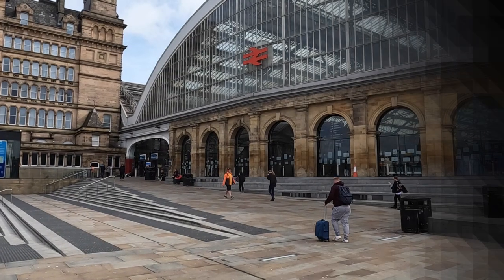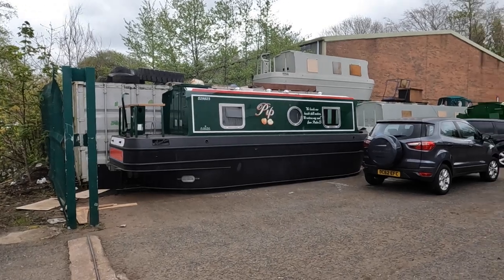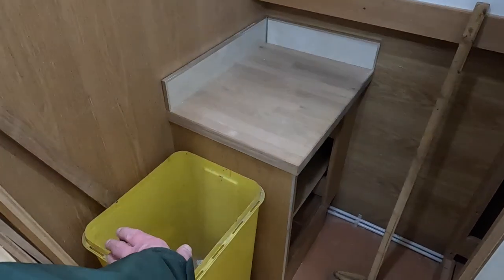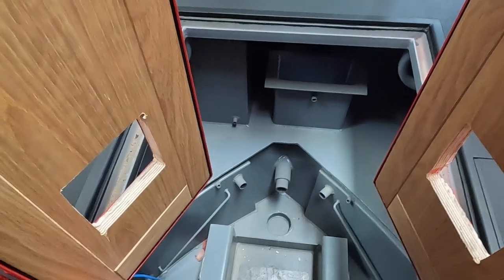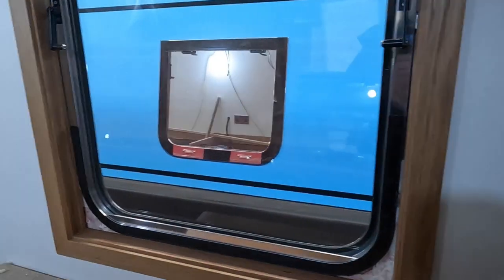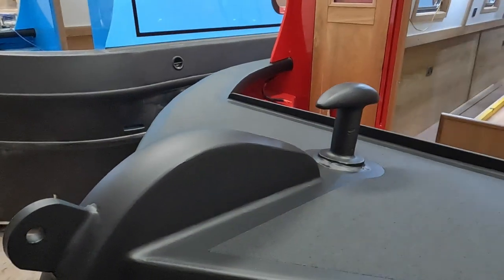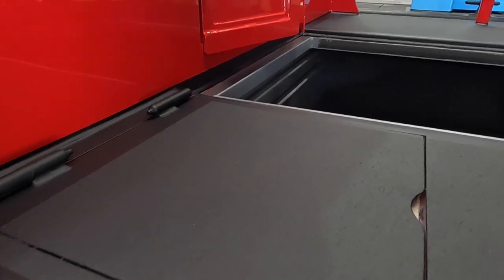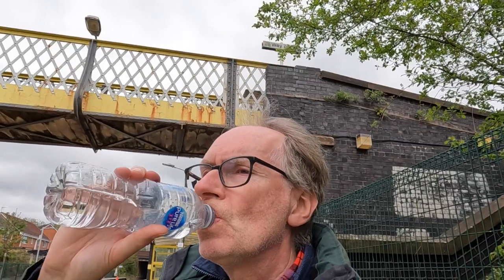Gladys the Narrowboat looks stunning! My 4th visit to Aintree Boats, on 22nd April 2024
Monday 22nd April 2024:

My 4th trip to Liverpool to see Gladys - and it was well worth the journey! She looks fantastic in her gorgeous red paint, which is very eye-catching, and Bonnie, a similar 40 foot Beetle, being built alongside her, also looks great in her shiny blue. The two boats are a treat to behold.

Progress has happened inside the boats too. The windows have been fitted now and more of the woodworking done too. So things are really taking shape.

I spoke with the Aintree Boats guys and Jamie assured me that she'll be ready before September - so everyone, please keep your fingers crossed that he's right! Bonnie's owner, Clive, is hoping to visit them in May, and he'll report back on how the boats are looking then. With luck they'll both have their names painted on by then too.

 I hope you'll enjoy seeing Gladys in her shiny new coat! Do tell me what you think of her!

Cheers,

Jeff

You can see more of my videos, including my journeys along the canals, and of my Brompton bike at: